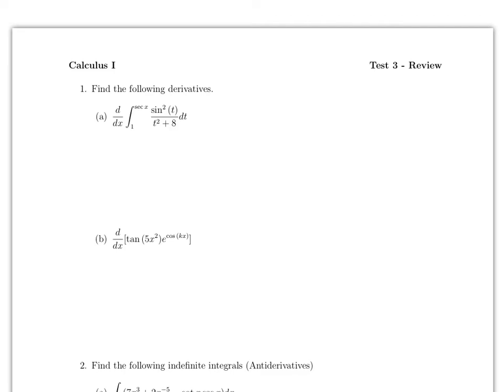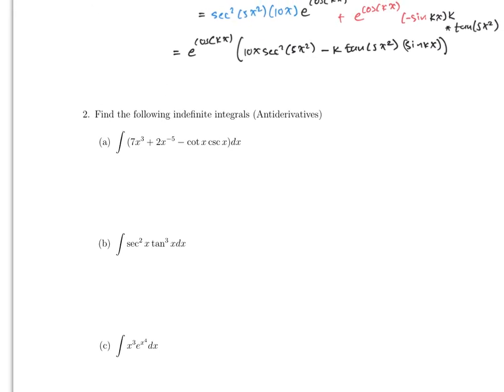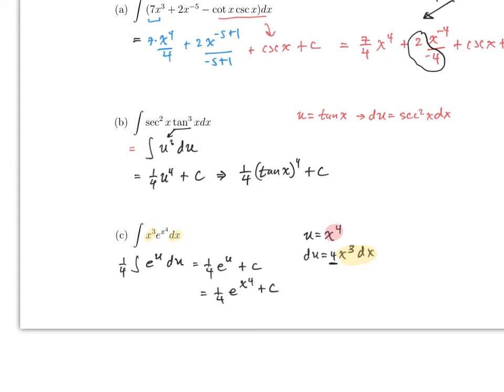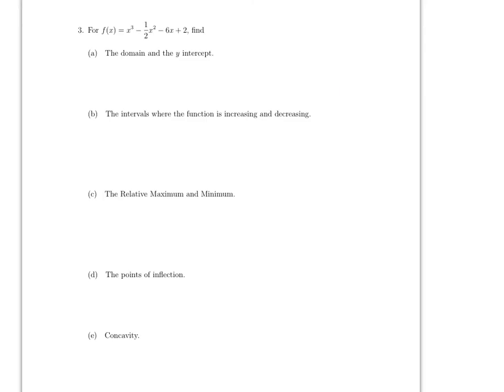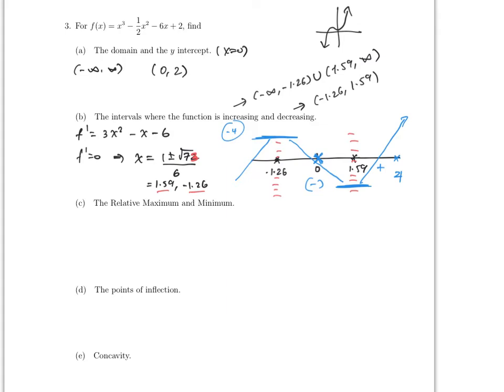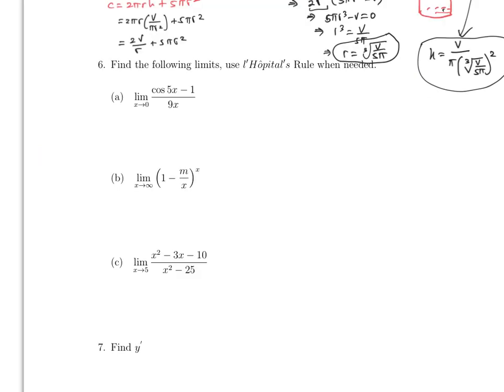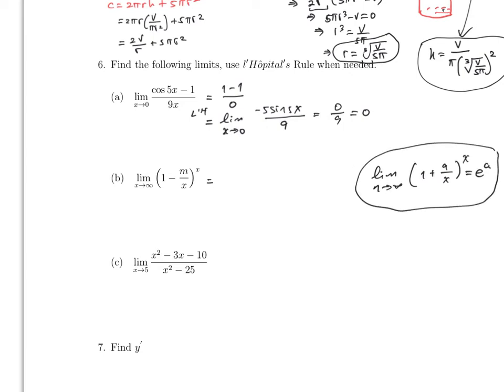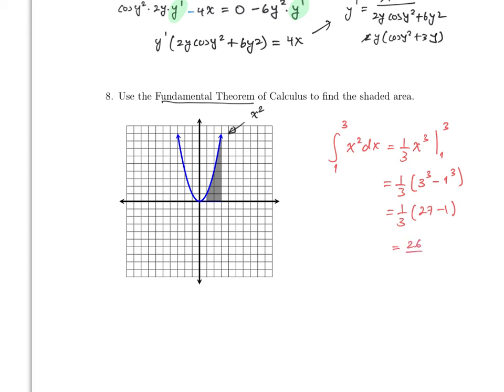M_122_t_3_r_sp_21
00:00 Slide 1
08:09 Slide 2
16:19 Slide 3
25:18 Slide 4